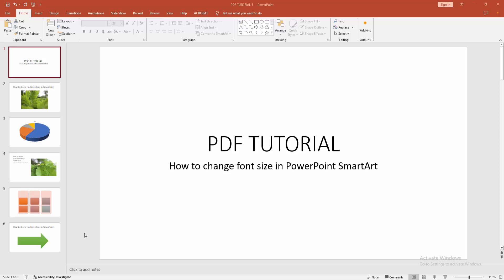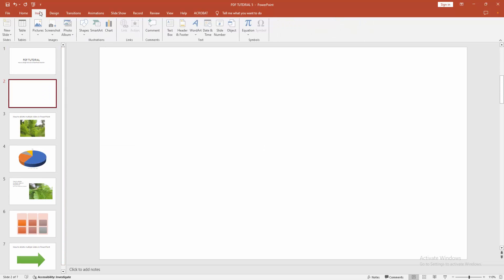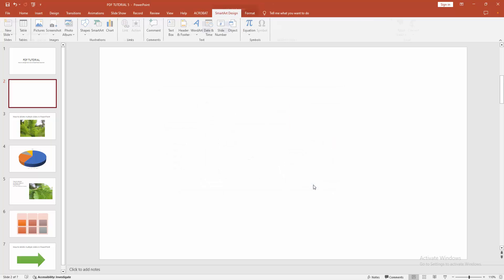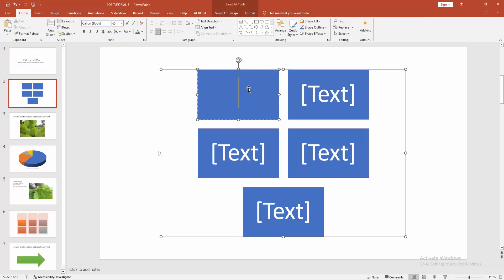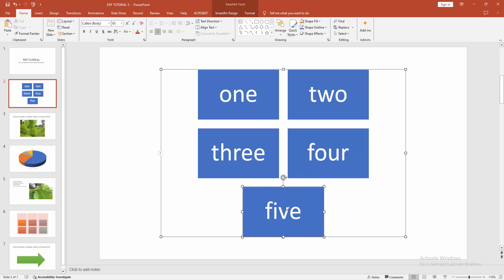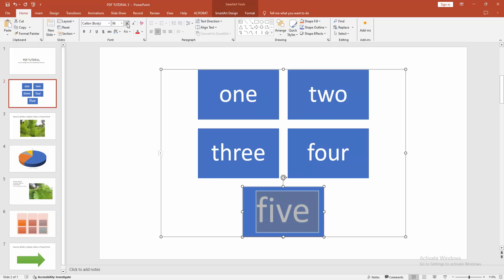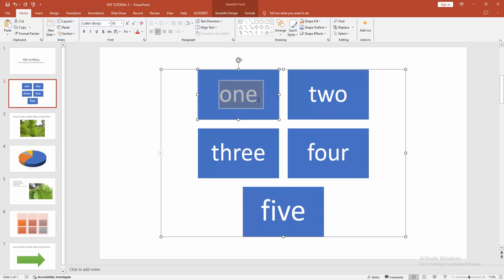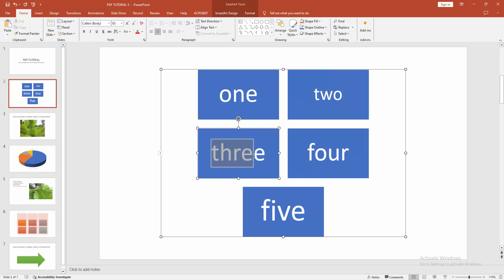How to change font size in PowerPoint SmartArt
Assalamu Walaikum,
In this video I will show you, How to change font size in PowerPoint SmartArt.  Let's get started.